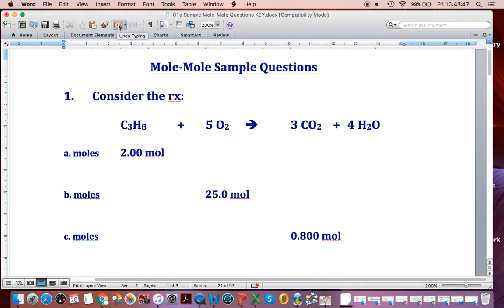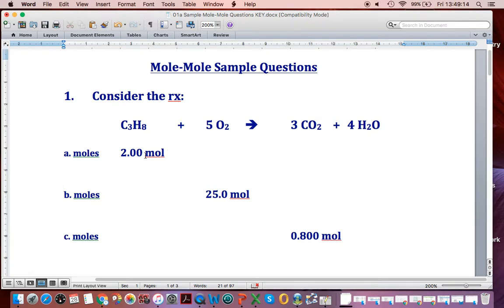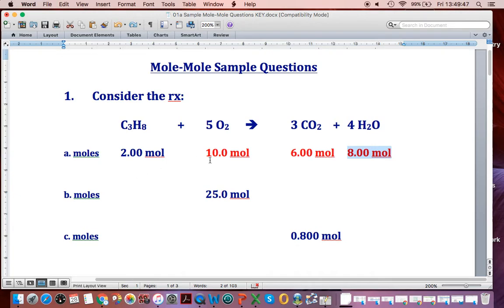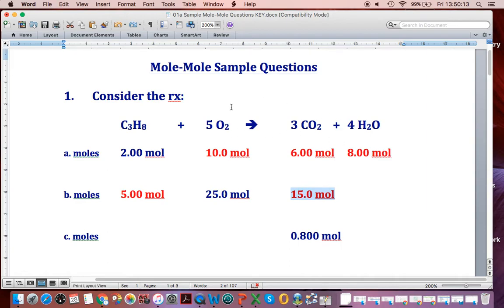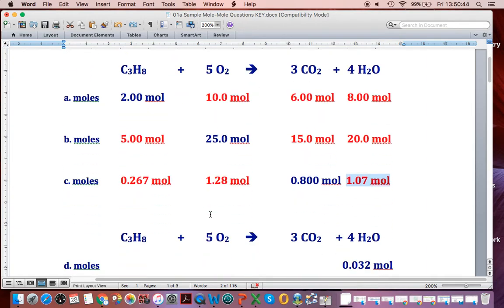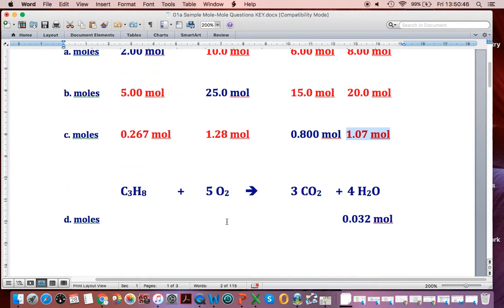Mole Mole Sample Questions